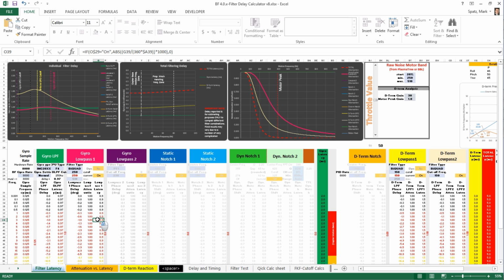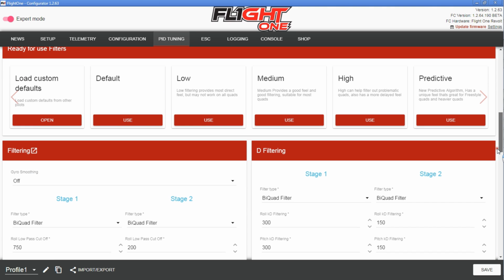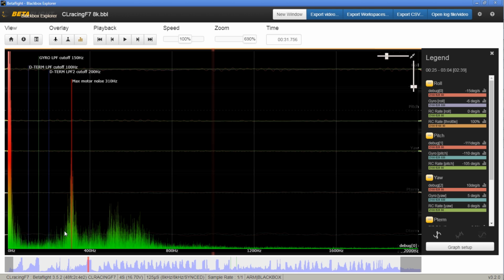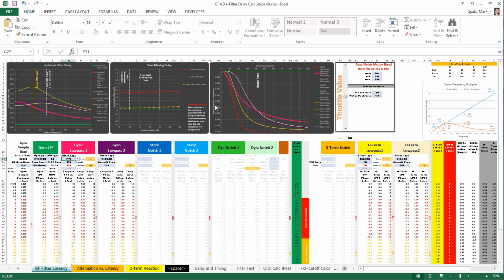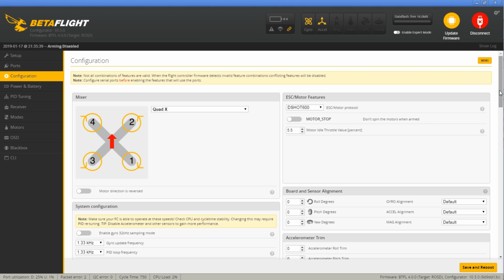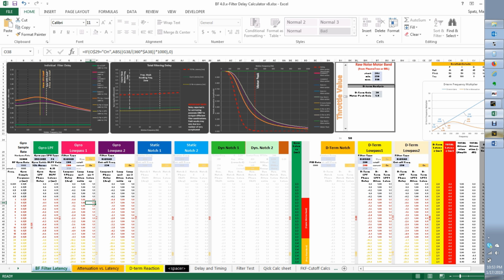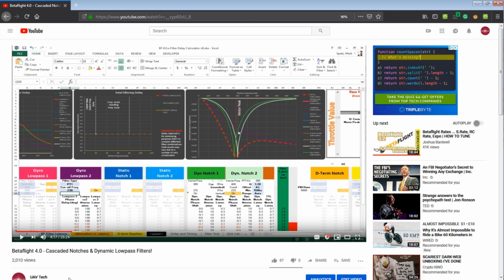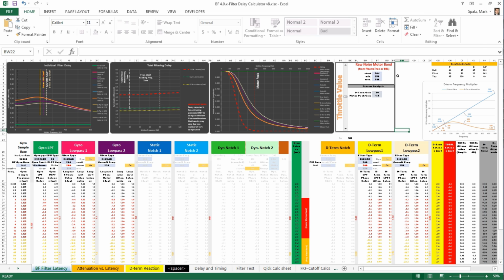Betaflight & FlightOne: Filter Fundamentals Part III - Filter Setups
In this video, we talk about filter setups in FlightOne and in Betaflight.  And more importantly, WHY we are setting the filters to these settings.